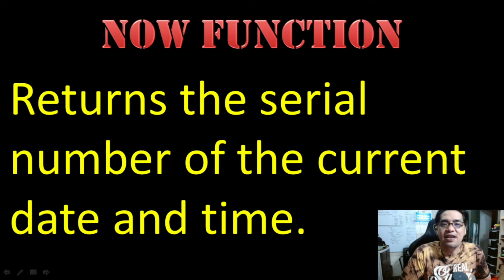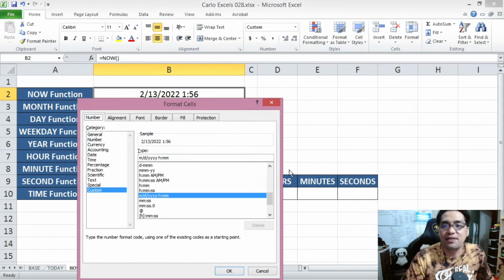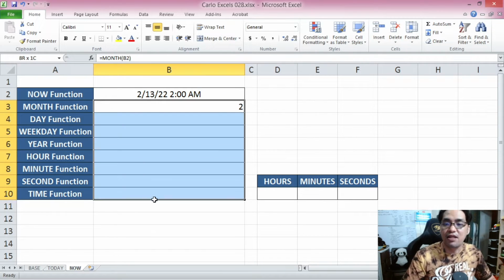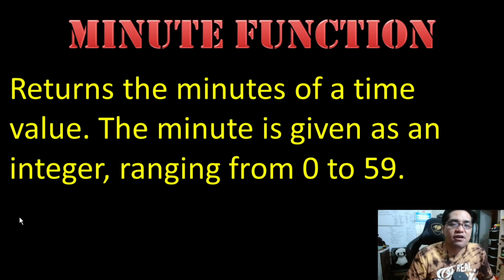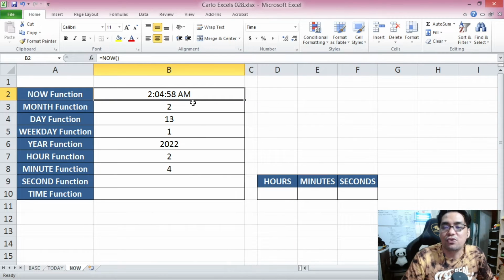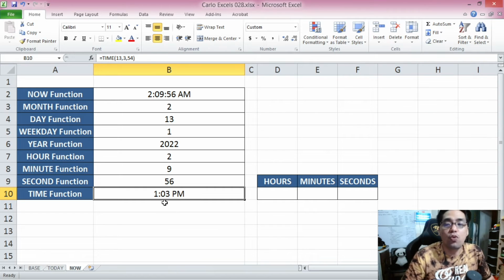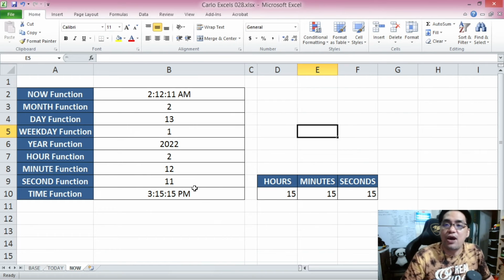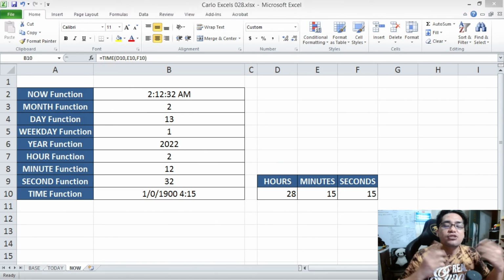THE NOW, HOUR, MINUTE, SECOND AND TIME FUNCTIONS | Excel for Teachers | Carlo Excels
Lesson 28 - The NOW, HOUR, MINUTE, SECOND and TIME Functions
Carlo Excels

Objectives of this Episode:
1. NOW Function Definition
2. HOUR Function Definition
3. MINUTE Function Definition
4. SECOND Function Definition
5. TIME Function Definition
6. Applications of the NOW, HOUR, MINUTE,SECOND and TIME Functions

Lesson Chapters:

00:00 Introduction
00:26 NOW Function Definition
00:38 Using the NOW Function
03:34 HOUR Function Definition
03:54 Using the HOUR Function
04:20 MINUTE Function Definition
04:36 Using the MINUTE Function
05:02 SECOND Function Definition
05:17 Using the SECOND Function
06:12 TIME Function Definition
06:25 Using the TIME Function
09:59 Closing